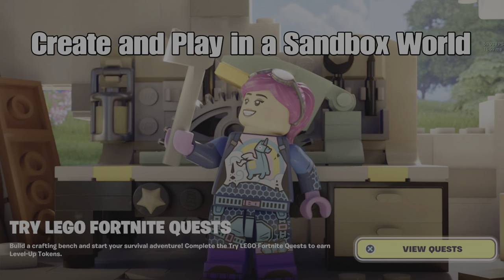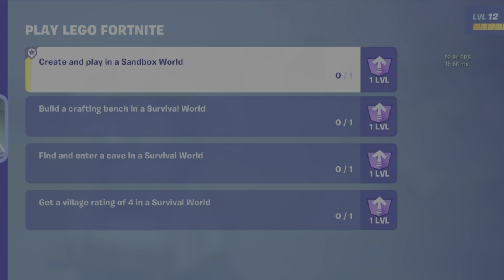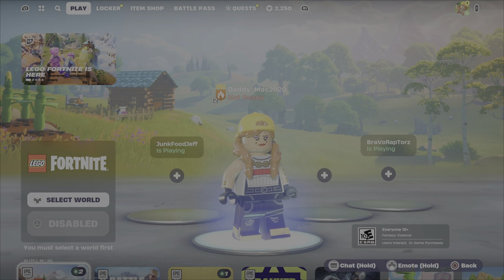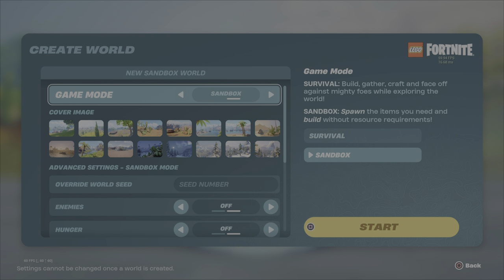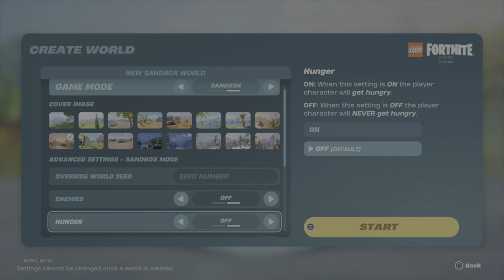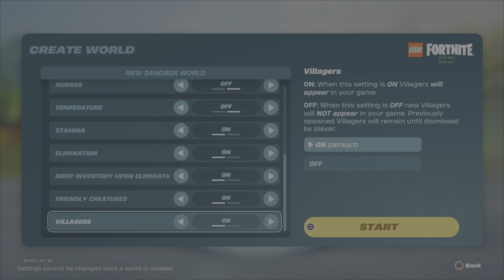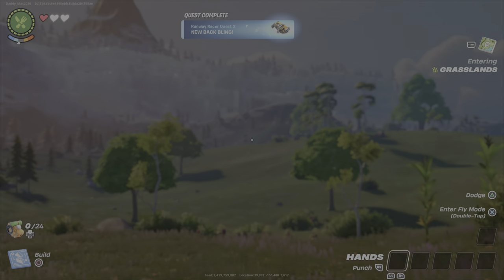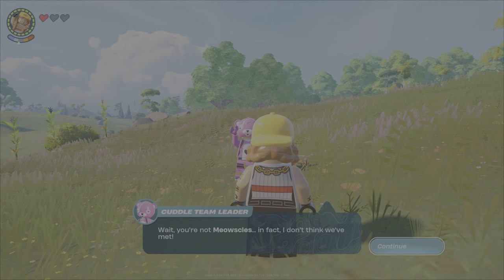Create and Play in a Sandbox World - Lego Fortnite Quest - Chapter 5 Season 1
This is a Challenge guide to assist you with completing the Lego Fortnite Quest, Create and Play in a Sandbox World. Please show your support for my channel by using my Creator Code: GAMERDAD